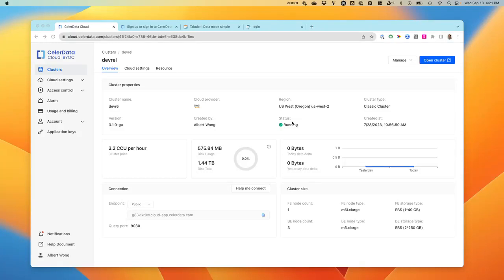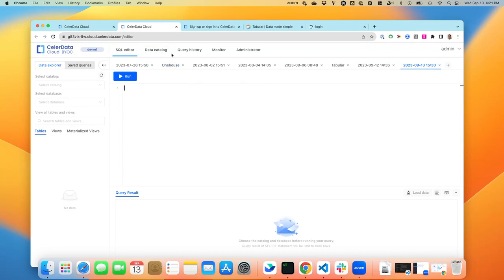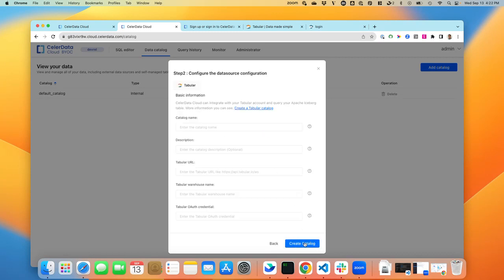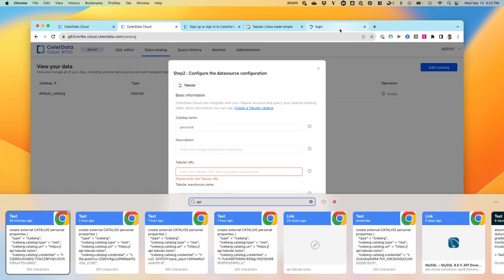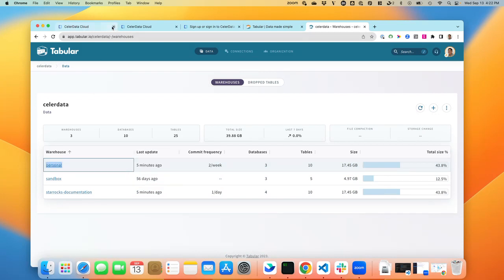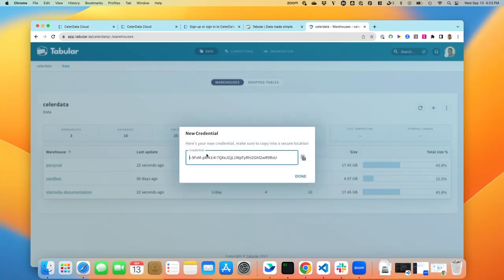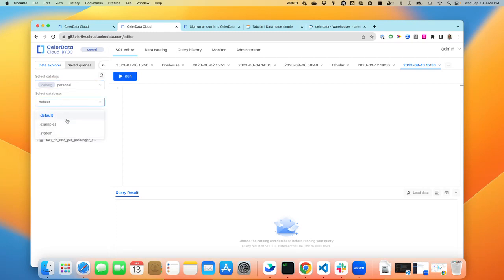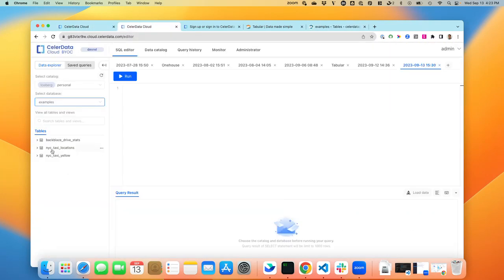Connecting to Tabular Using the CelerData Cloud UI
Watch our tutorial video featuring our developer advocate, Albert Wong, as he guides you through the process of connecting to Tabular using the CelerData Cloud UI.

Learn how to get started with the Apache Iceberg table format on CelerData and Tabular in under five minutes, at no cost!

00:00 Tabular & CelerData: An Instruction
00:43 CelerData Setup
01:36 Create Credential
02:16 Test Connection